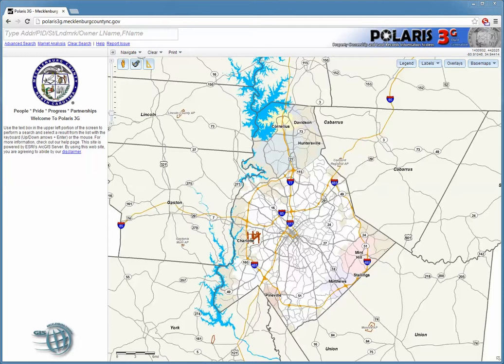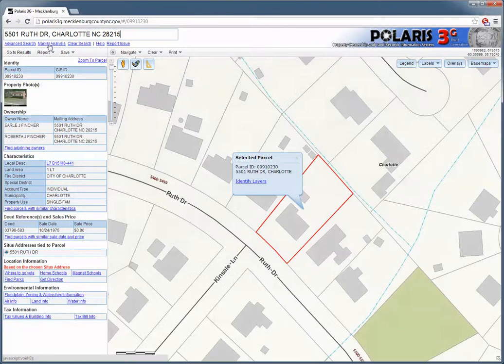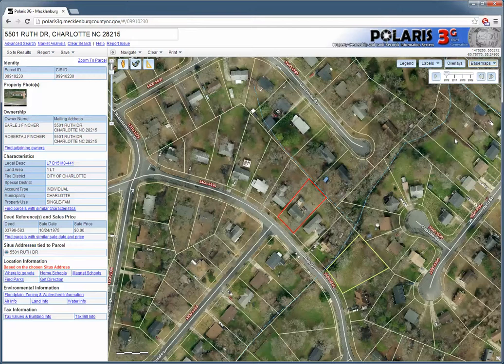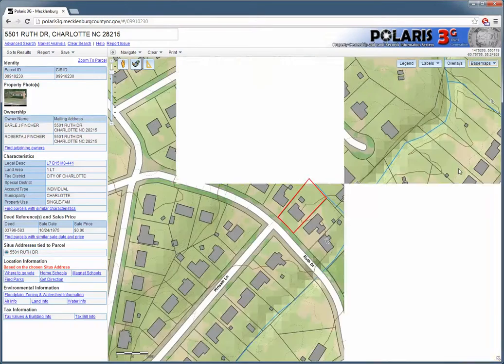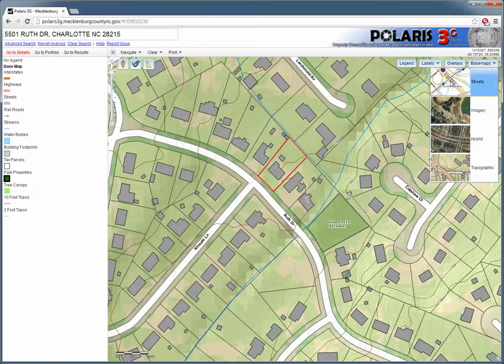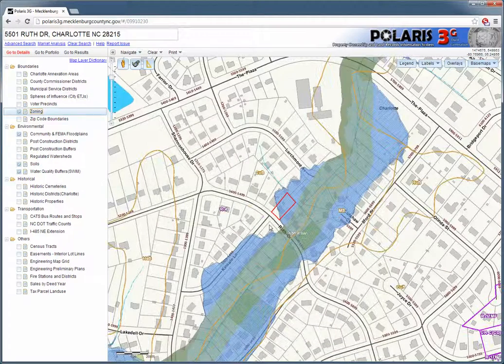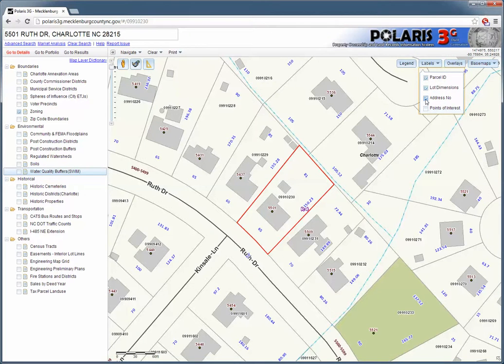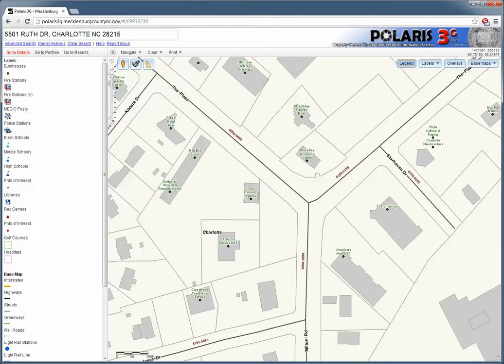Polaris 3G: Map Display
Polaris 3G Map display options